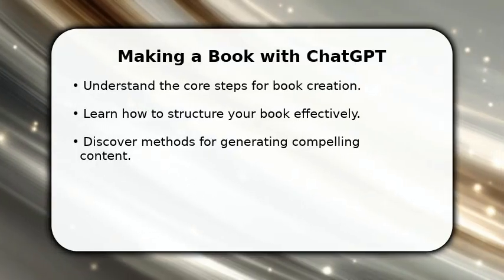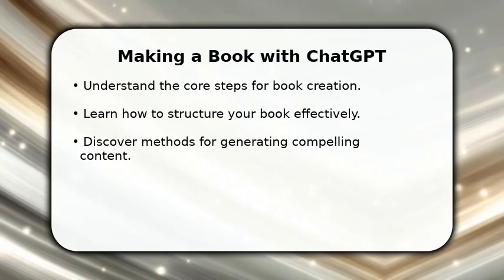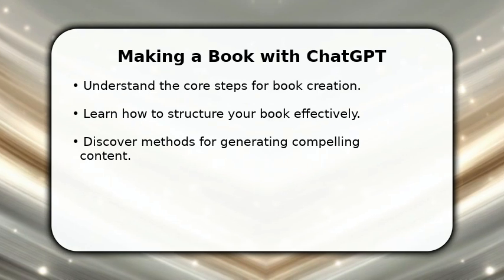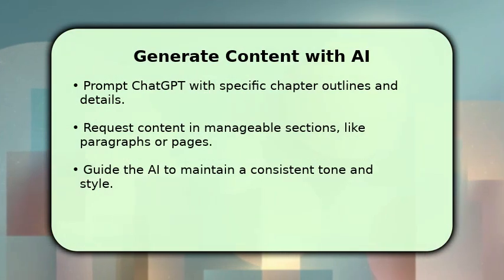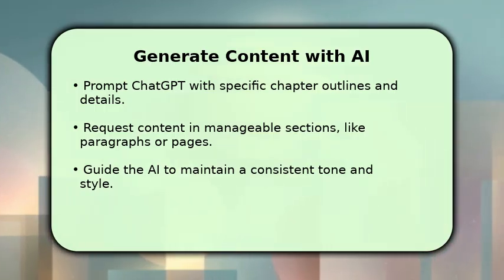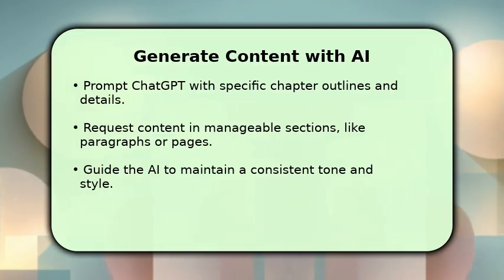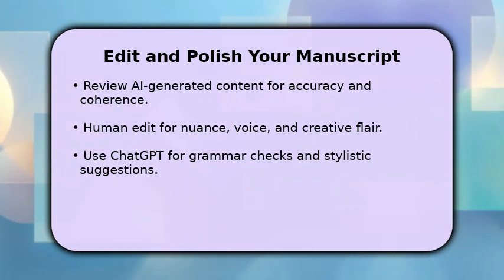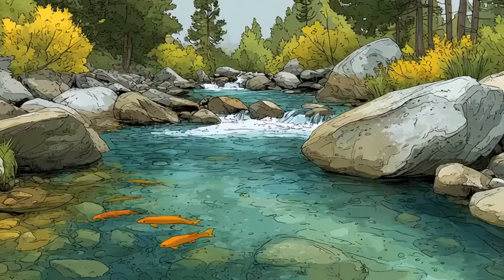How to Make a Book with ChatGPT 2025 (Only Way)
▸ (x) In this video, we will explore the process of creating a book using ChatGPT 2025. From concept to completion, we'll cover the steps involved in making a book with this AI-powered tool. Whether you're an author or simply looking for a creative outlet, this tutorial is perfect for you.

ChatGPT 2025, make a book, AI writing tools, self-publishing, book creation software, writing with AI, ChatGPT tutorials, author tools, book making software